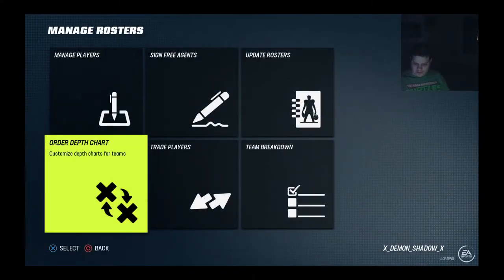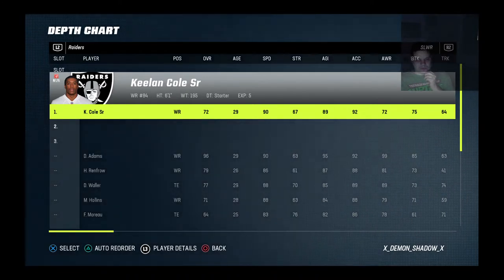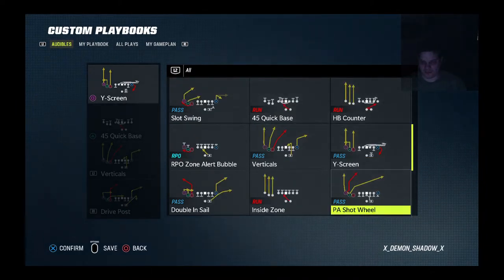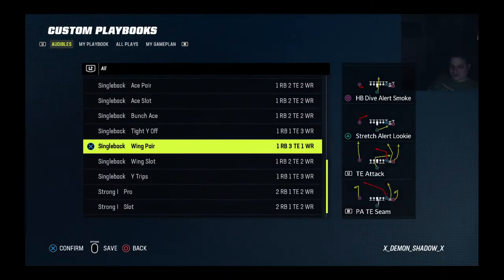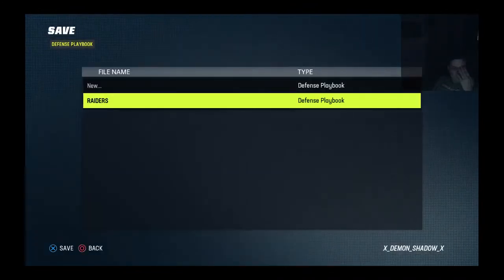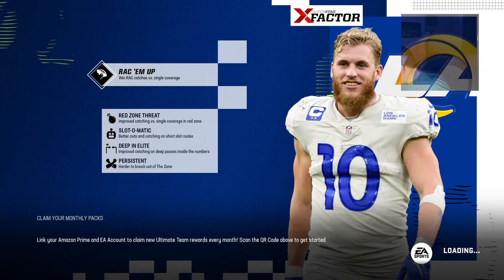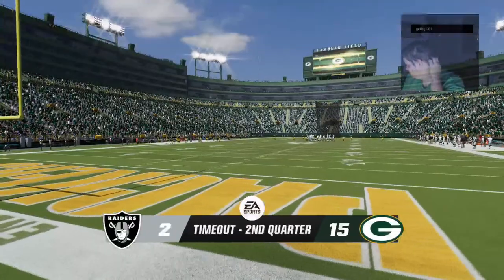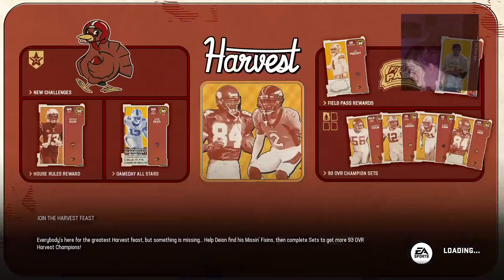Does Jerry Tillery help this defense?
Raiders, Madden22, Madden23, Top 100 Regs Gameplay, Philanthropy, Hunter Renfrow, Darren Waller, Derek Carr,